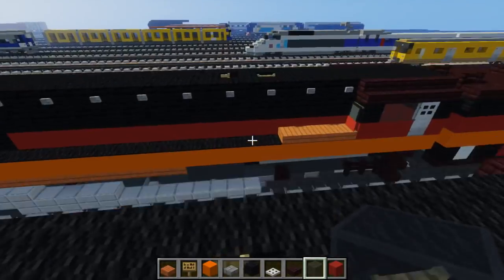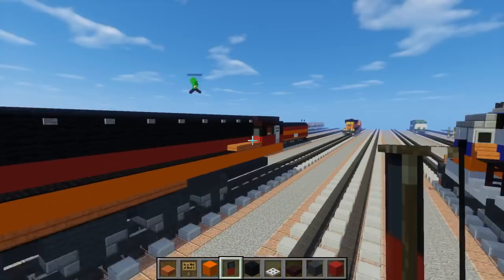Minecraft Southern Pacific 4449 GS-4 Daylight Tutorial Part 1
Learn how to make Southern Pacific 4449 GS-4 Daylight Train in Minecraft. Commissioned by MangleFan82. Now in Portland Oregon.